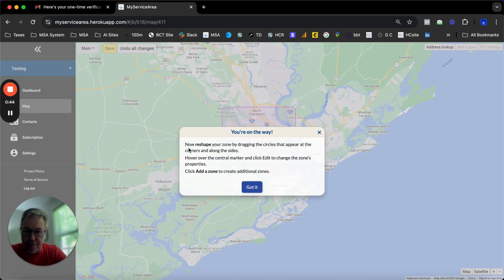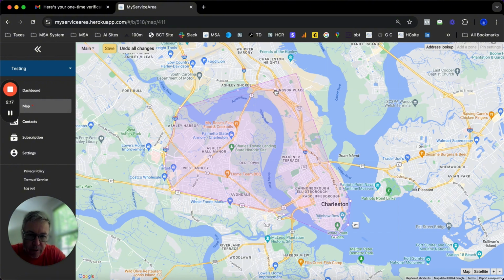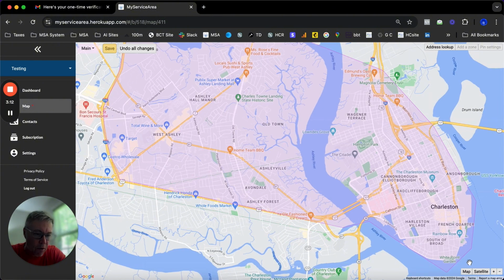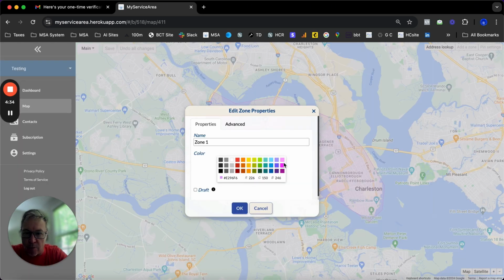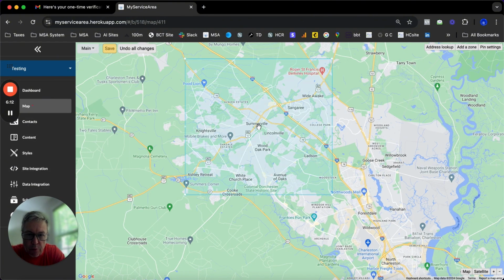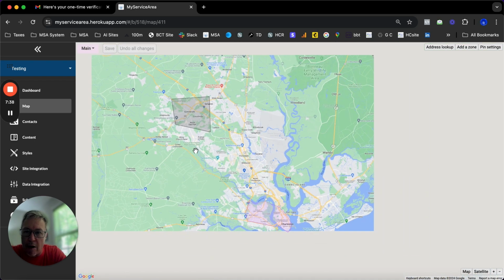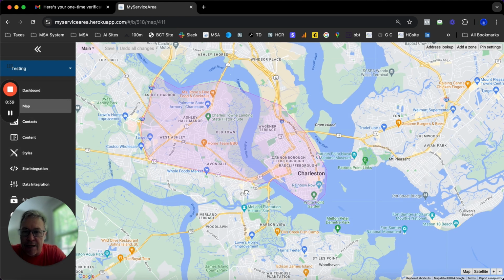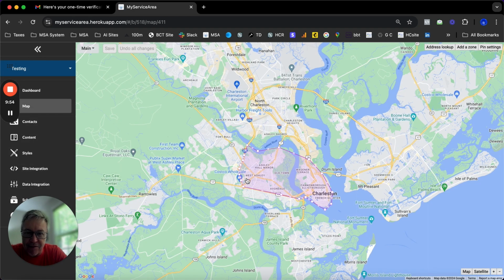Building Profitable Service Areas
Tired of looking up addresses or not having a simple way to qualify leads?  Watch this video to learn how you can create profitable service areas within My Service Area (MSA) so you can save time and make more money.

MSA will also help you be more efficient with your marketing efforts so you're not wasting money targeting the wrong people.